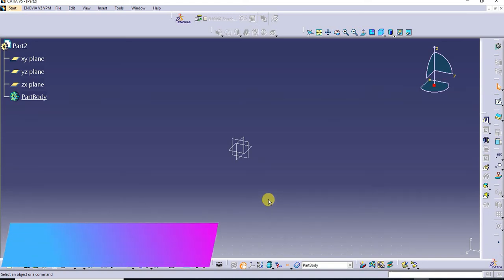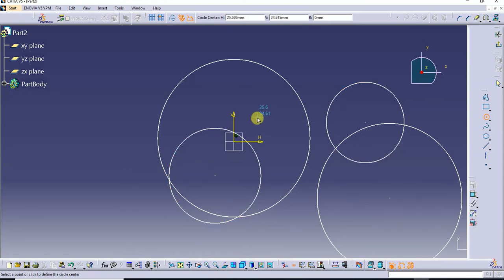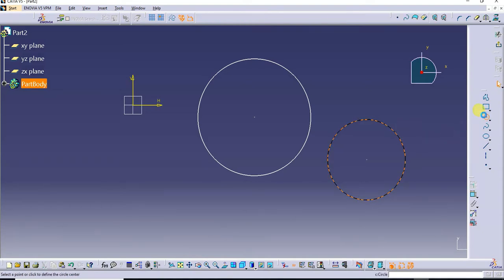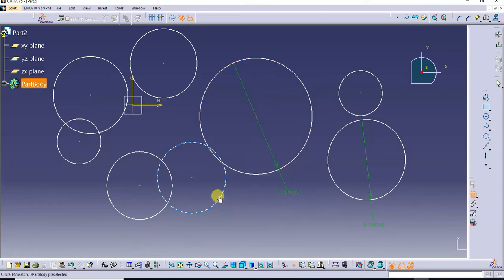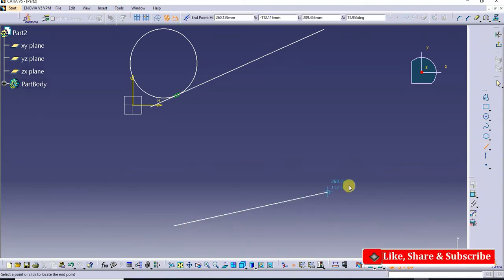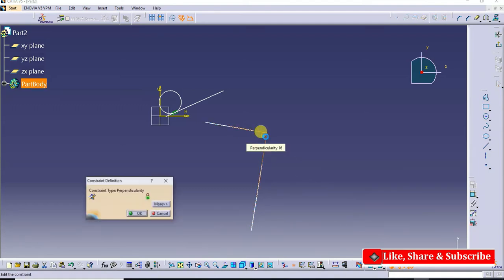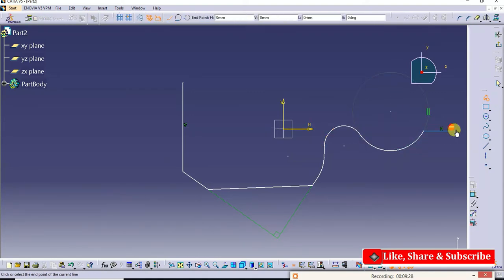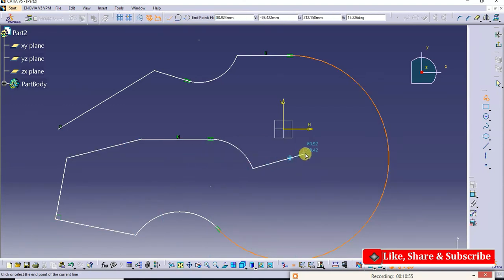SHORTCUTS // CATIA V5 // SOFTWARE